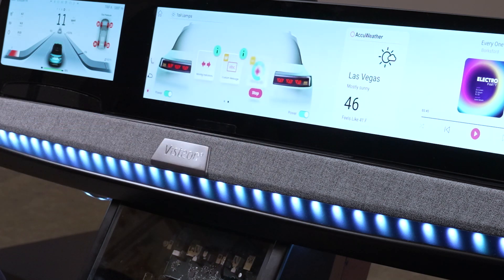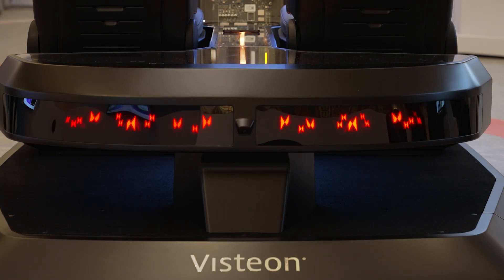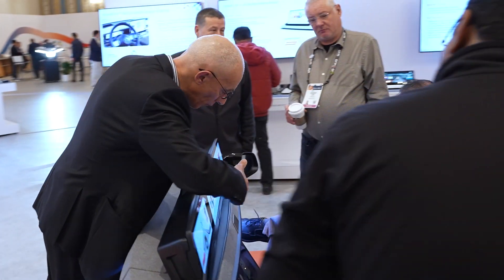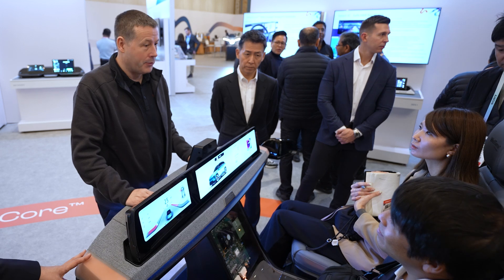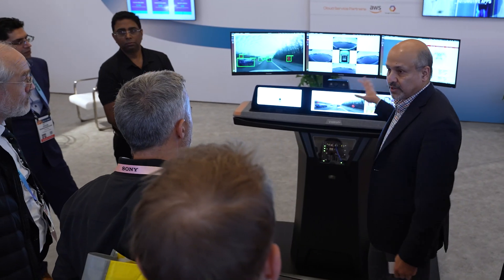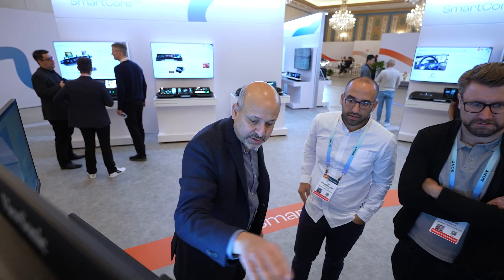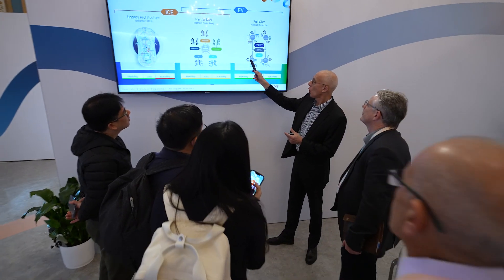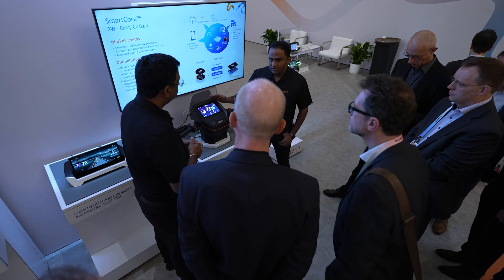Simplifying Vehicle Engineering with Human-Inspired Tech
Gone are the days of scattered features controlled by individual ECUs. We're revolutionizing vehicle engineering with a zonal architecture approach, drawing inspiration from the human body!

Imagine a centralized "brain" coordinating everything, with sensors and actuators acting like limbs – strategically placed for optimal performance.

This shift from function-based setups to a more physical organization unlocks a new era of vehicle development. Less complexity means faster innovation and easier upgrades for you. Think software that unlocks features based on your needs, not just what the hardware can handle.